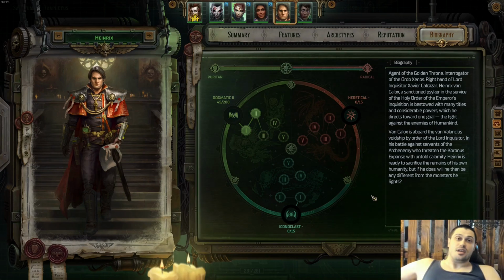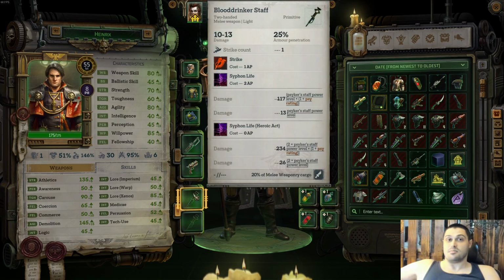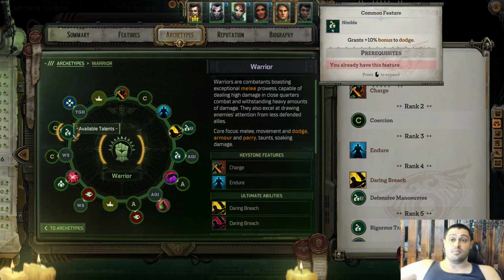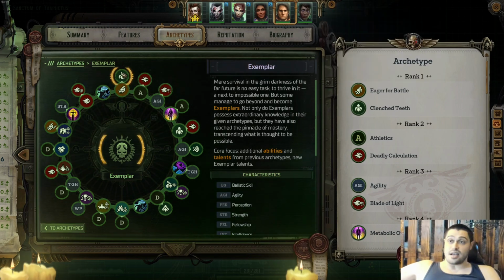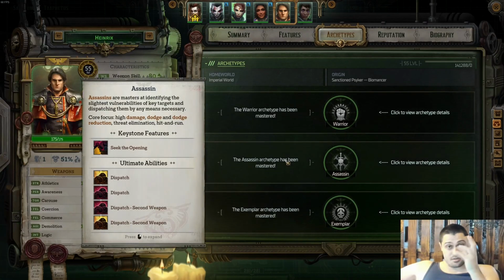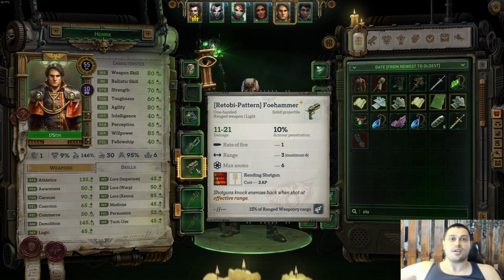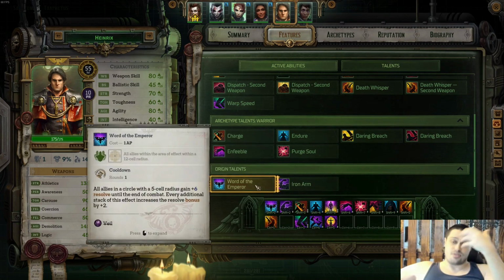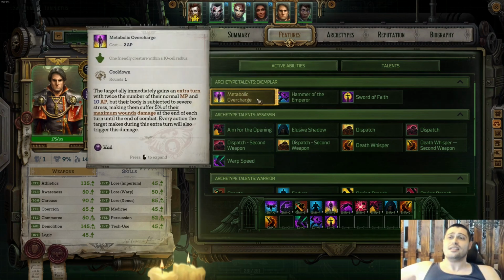WH40K: Rogue Trader - Heinrix Guide - Inquisitor Build - Unfair Ready - Void Shadows DLC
Warhammer 40000: Rogue Trader - Heinrix Guide - Inquisitor Build - Unfair Ready - Void Shadows DLC

Begin your journey in the first classic computer roleplaying game set in the grim darkness of the 41st millennium. Become a Rogue Trader, a scion of an ancient dynasty of daring privateers that reign over their trade empire and explore the fringes of the Imperium’s frontier.

00:00 Intro
00:44 Stats
01:58 Leveling Archetypes
06:04 Itemisation
08:41 How to play Heinrix
11:35 Members and Patrons